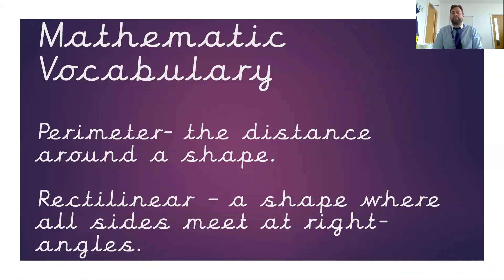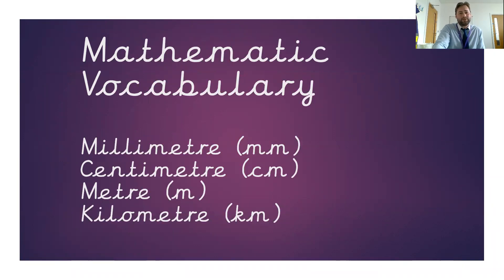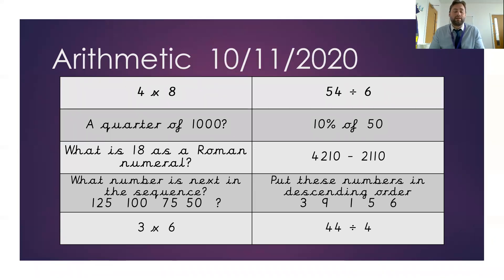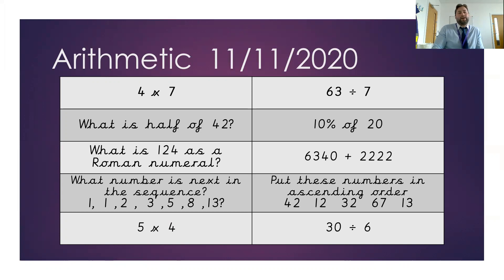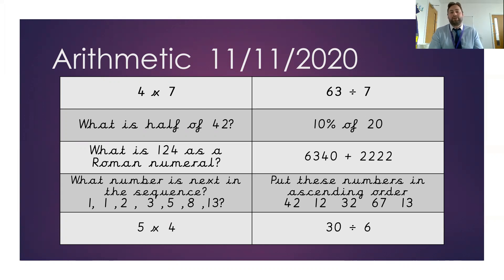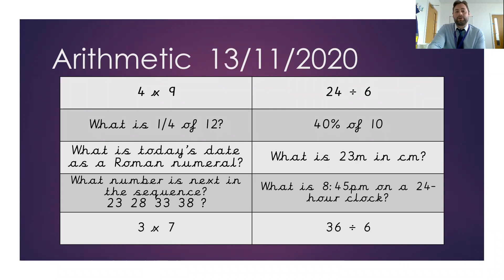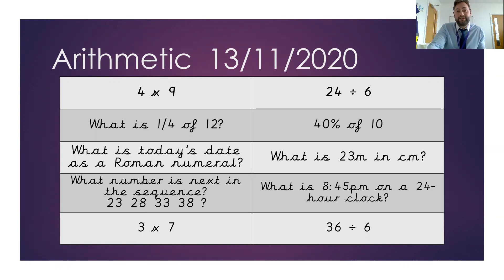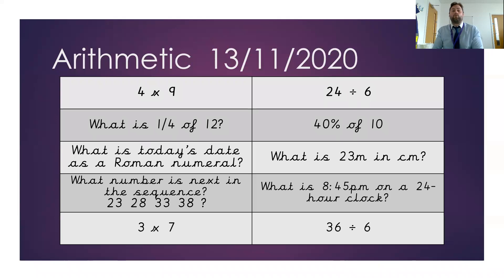Year Four- Wb 9th November- Arithmetic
Arithmetic questions for next week. Remember the bonus question for Wednesday – What is the name of the sequence? Good luck.